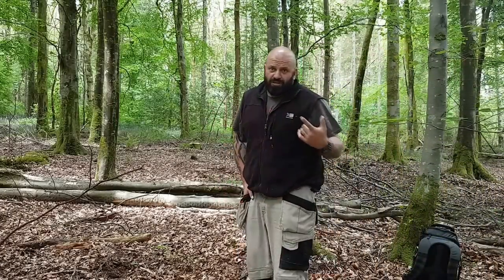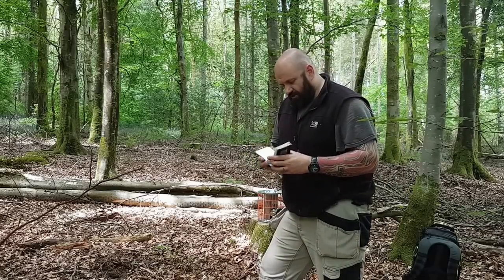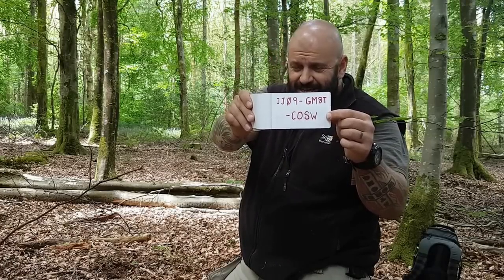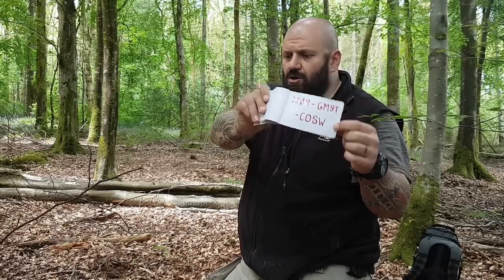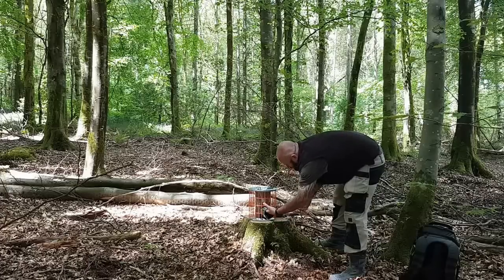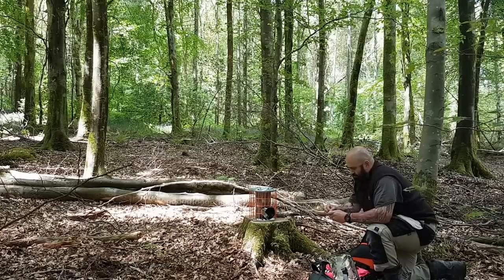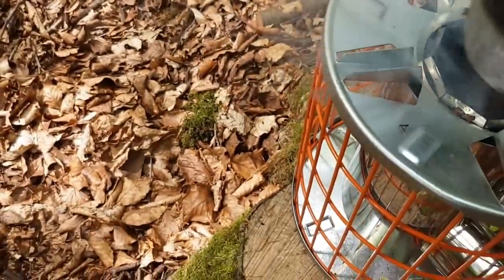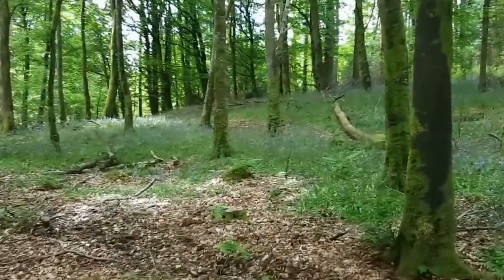The Horizon Rocket Stove. Heinnie Haynes Discount Code.